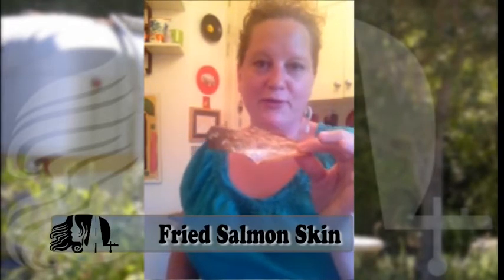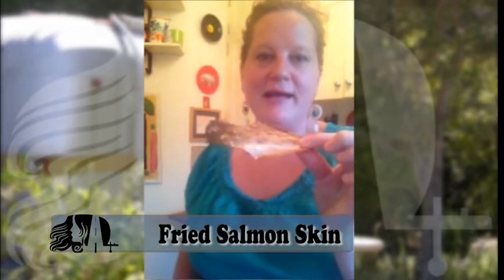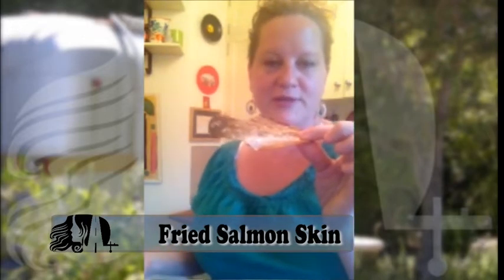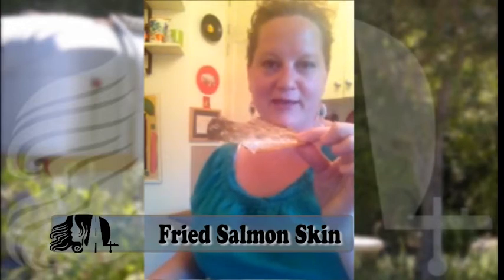GllyChx Moment Sea Snack